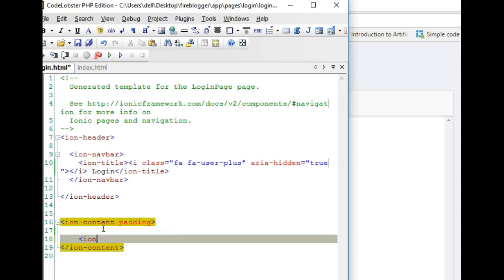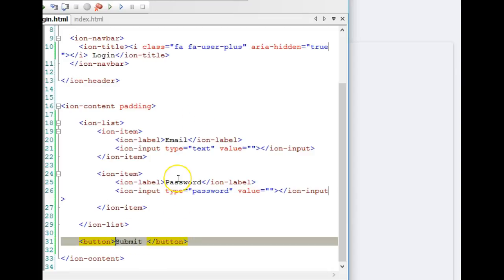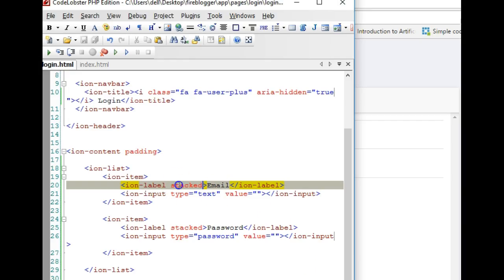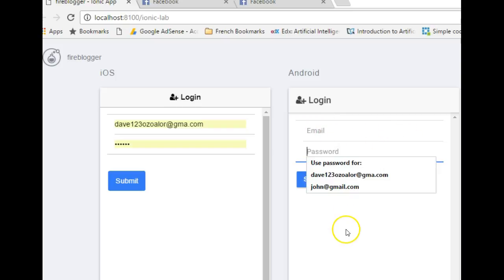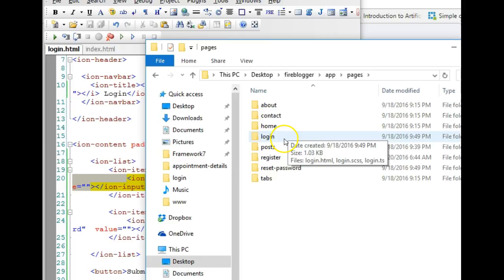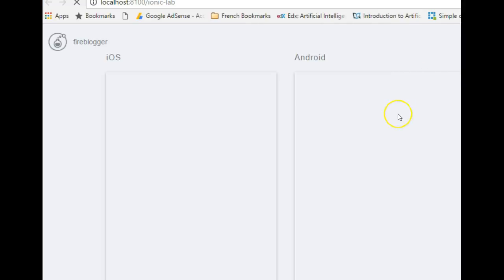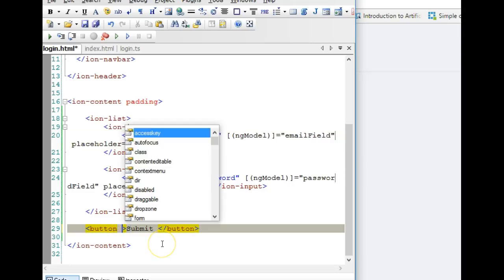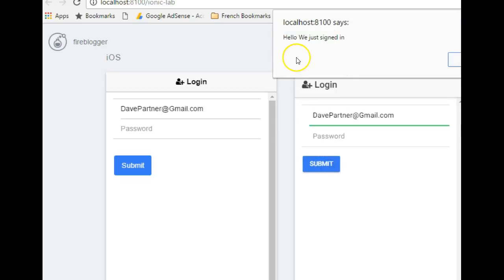Firebase with Ionic2 Tutorial - 5 - forms